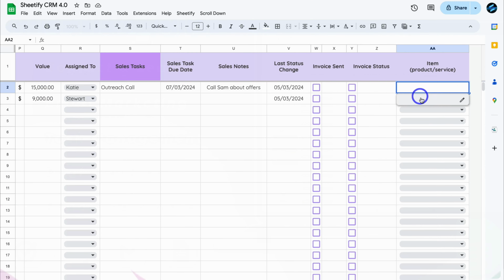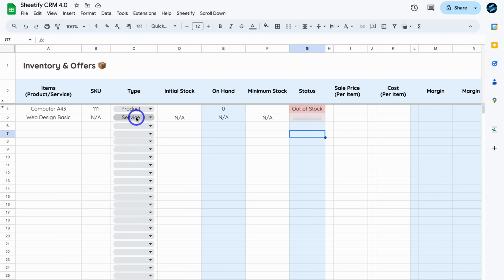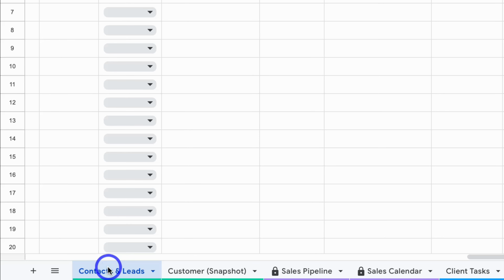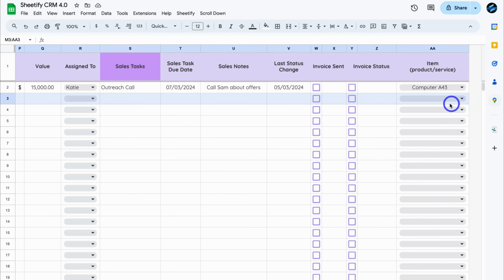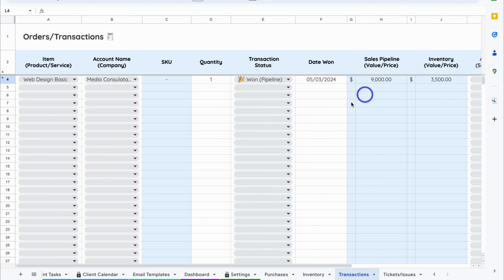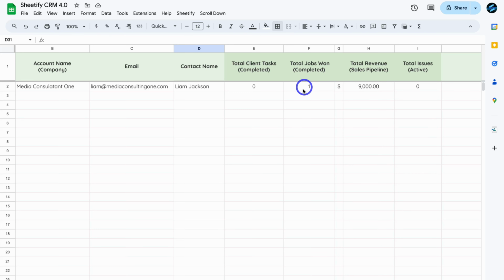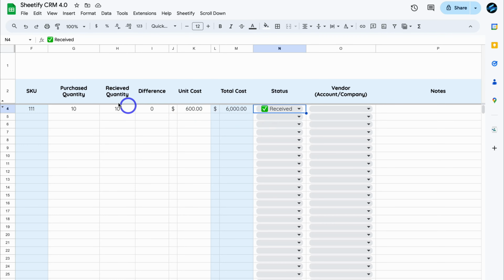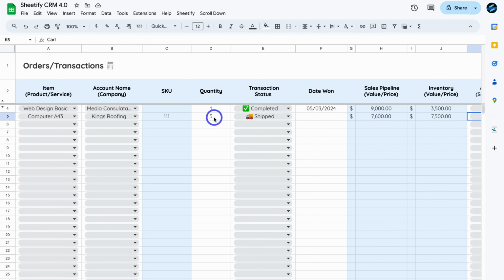Google Sheets Inventory Management Tutorial (Sheetify CRM)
👉 Learn more about this 12-in-1 Google Sheets CRM & Inventory template here ➜

In this Google Sheets Inventory Management tutorial, I share how you can manage your purchases, products and services using our Google Sheets template.

More specifically I share how to manage inventory with our Sheetify CRM 4.0.

If you're new to Sheetify, this is a simple yet powerful lifetime CRM template designed for Google Users that is ideal for small and micro businesses.

If you are already a Sheetify CRM customer, you will have access to this already. Simply locate the initial email you received when you purchased this Google Sheets CRM template.

► What new features does the Sheetify CRM 4.0 offer?

- Dashboard: Sales completed by team.
- Dashboard: Items by status.
- Dashboard: Team performance search.
- Dashboard: Sales search.
- Dashboard: Top-selling products/services.
- Dashboard: Monthly sales revenue.

► Are you new to Sheetify CRM? Check out some of the existing features:

- Client Tracker.
- Invoice Tracker.